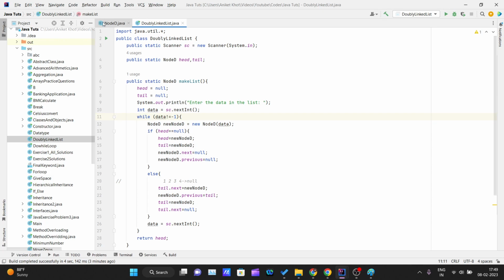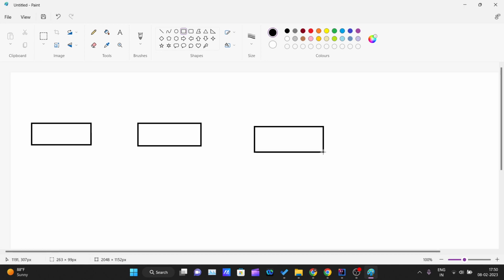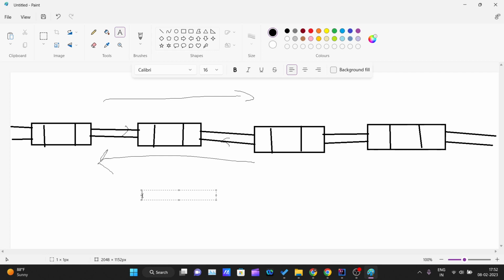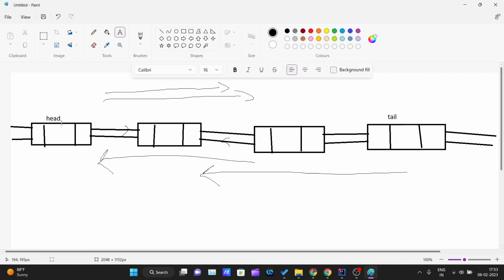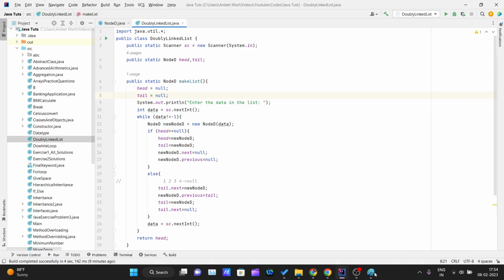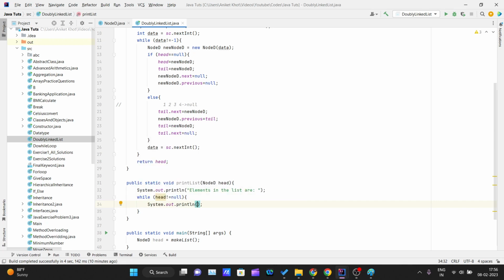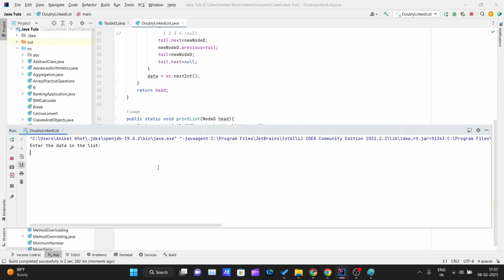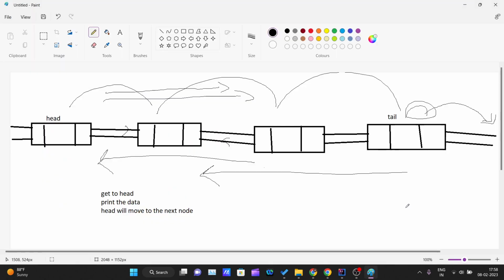Java Tutorial - Print the Doubly Linked List in Java